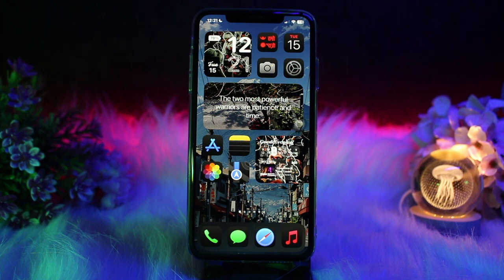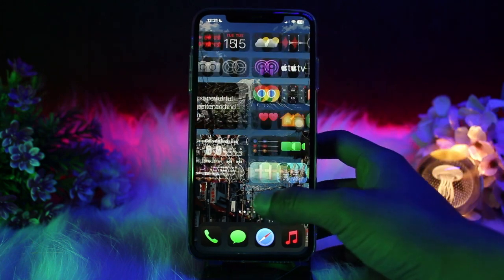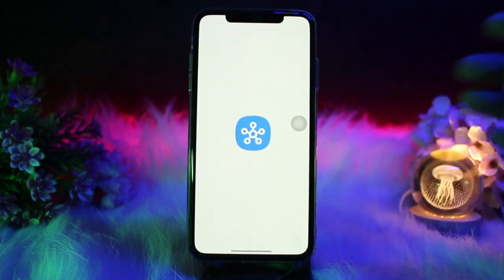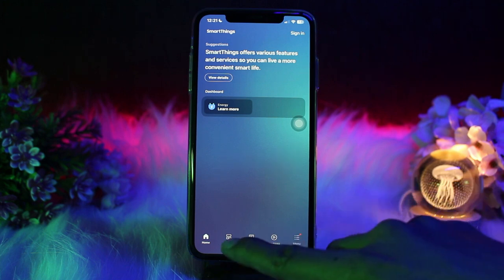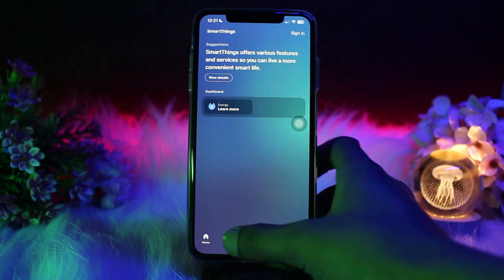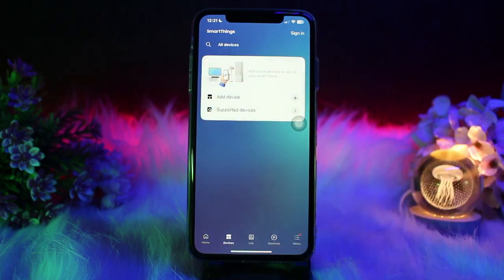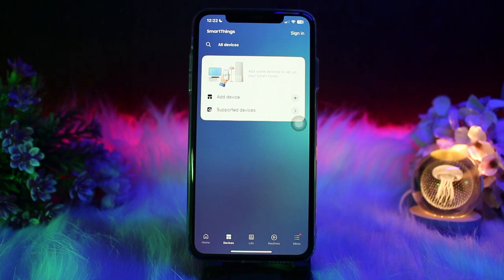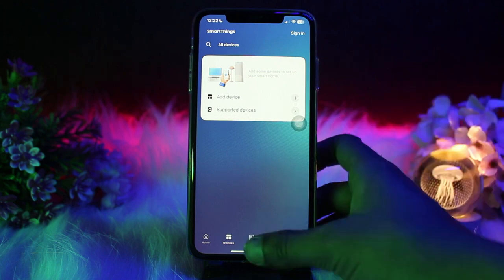How To Delete a Device and Its Settings from SmartThings Step by Step – New Edition 2026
Want to know how to Remove Connected Device from SmartThings on Android & iPhone – New Edition 2026  but don’t know how? 🤔
This quick video will show you how to Reset and Delete Devices from SmartThings App – New Edition 2026   step by step.

In this video, you’ll learn: How To Fix Unable To Remove Device from SmartThings – New Edition 2026

How to How To Unpair and Delete Smart Devices from SmartThings Account – New Edition 2026

How to How To Remove Offline or Duplicate Devices in SmartThings – New Edition 2026

How to How To Completely Remove SmartThings Device and Settings – New Edition 2026

Timestamps:
00:00 – How to start [TOPIC]
00:00 – How to [STEP 1]
00:00 – How to [STEP 2]
00:00 – How to finish [TASK]